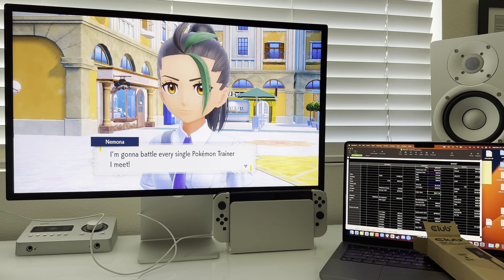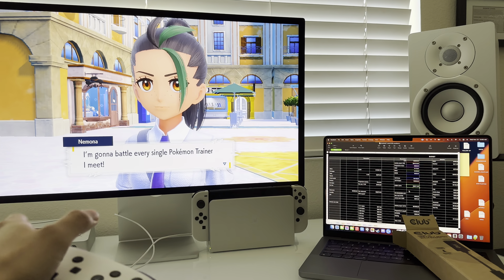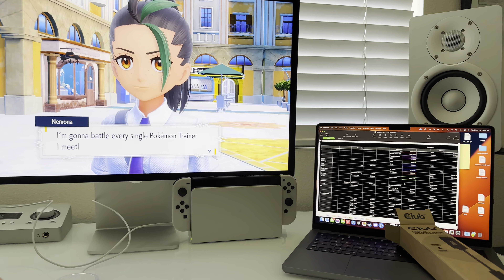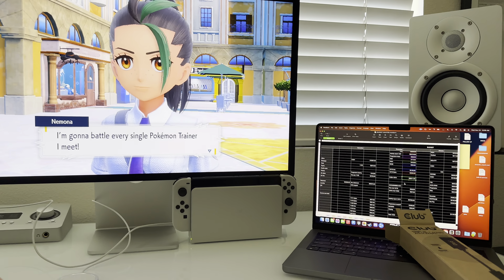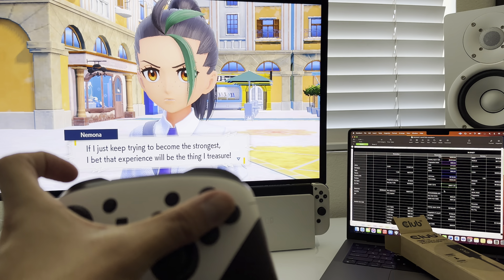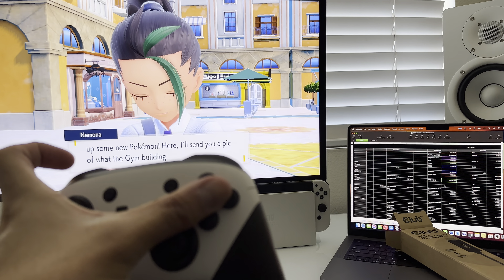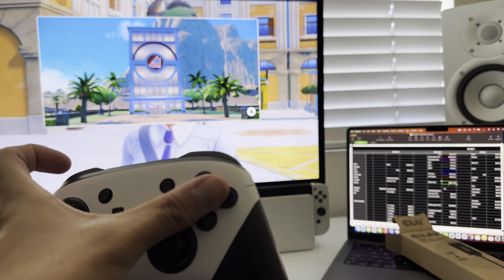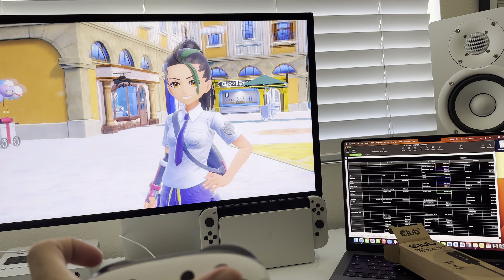Apple Studio Display + Nintendo Switch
Works great with this adapter! 1080p / no audio. So you’ll have to pair Bluetooth audio or use the 3.5mm jack. Looks great for RPG gaming. FPS might not be all that great